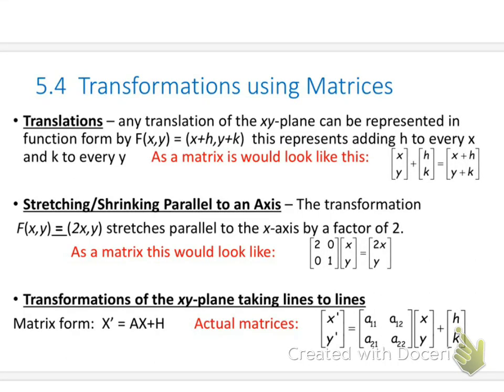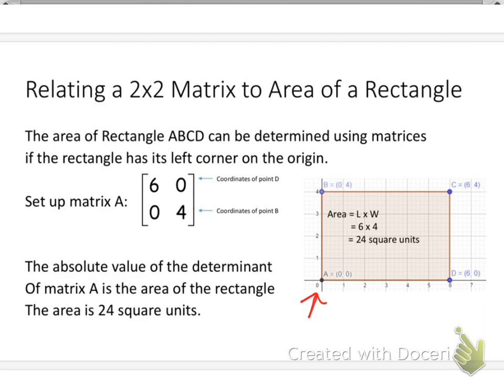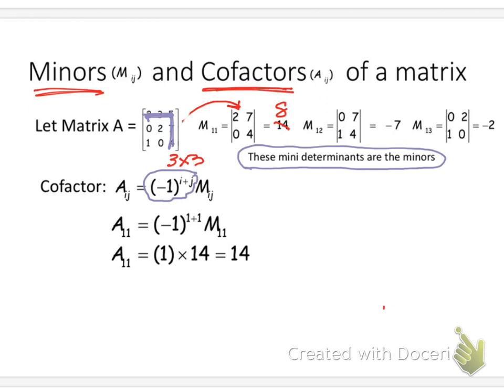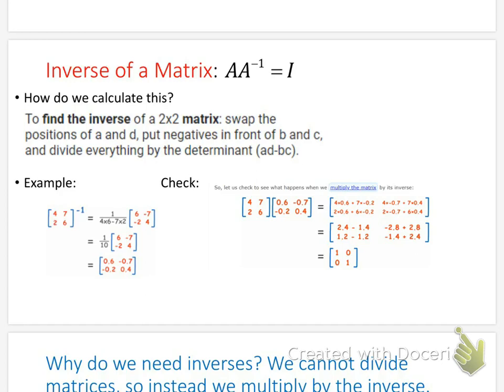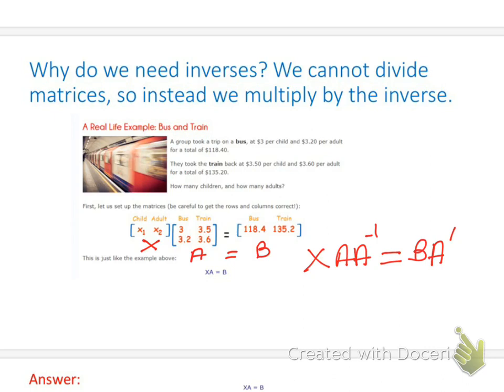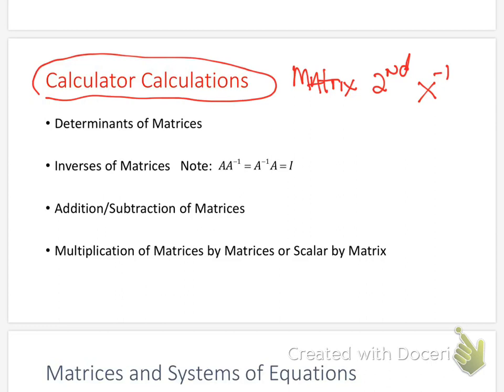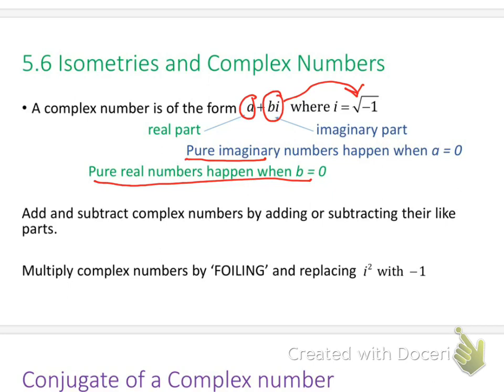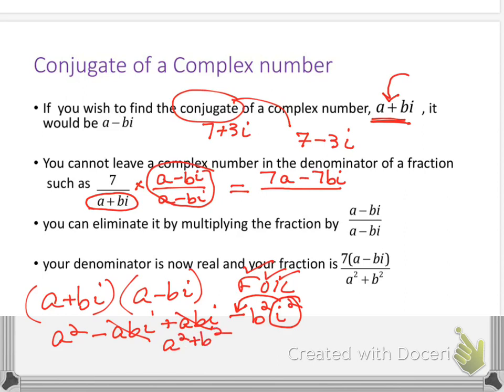Chapter 5 notes beyond 5.3